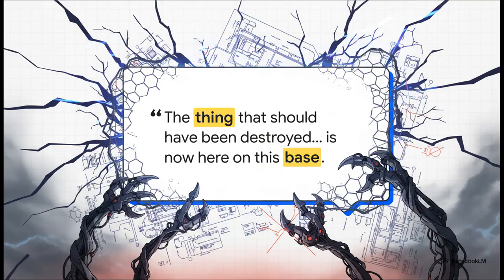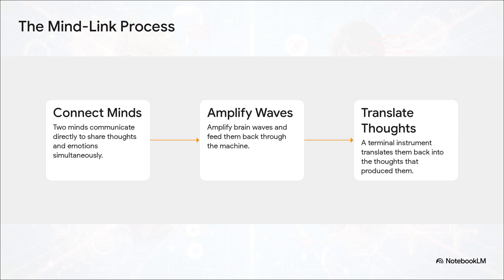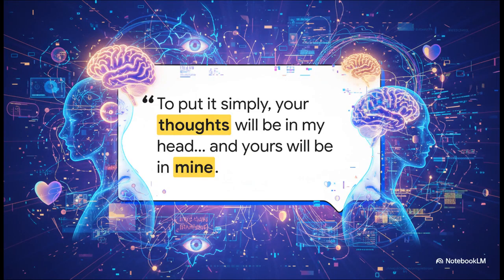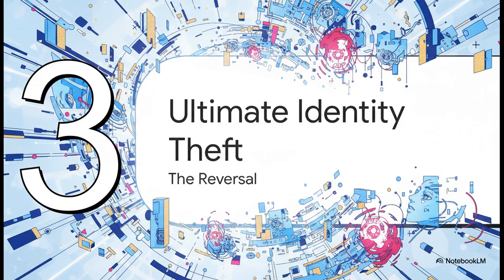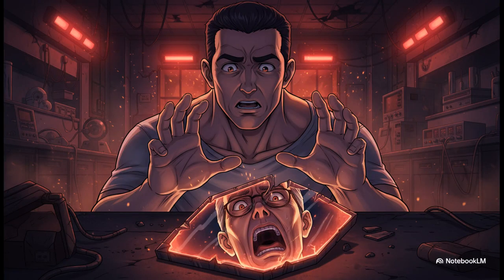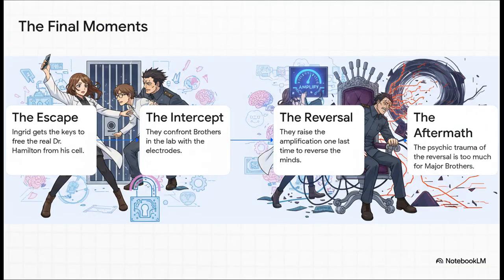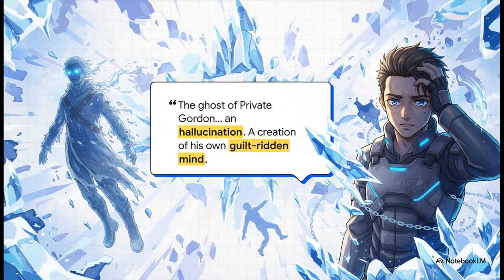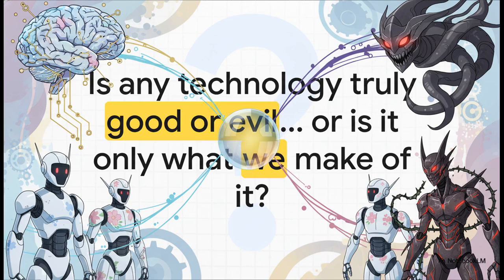S1E8 Mind Swap at Point Taboo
The provided text is an excerpt from a science fiction narrative, likely a transcript from an episode of The Outer Limits, which begins with the iconic introductory monologue about controlling television transmission. The story quickly establishes a tense setting at a remote Arctic military base, Point Taboo, where personnel are focused on maintaining alert against enemy attack and preparing devastating retaliation. A major plot point involves Major Brothers, an engineer obsessed with destroying a geological formation called the Heckler Ismas, who is exhibiting signs of paranoia and possible mental illness, believing the base is invaded by an "alien being" and that his colleagues are cowards. A scientist, Dr. Hamilton, attempts a sophisticated mind-meld experiment with an assistant and later with Major Brothers to understand his disturbed mental state, leading to a dramatic body-swap where Dr. Hamilton's mind ends up in Major Brothers' body and vice-versa. The conflict escalates as the Major Brothers-controlled body attempts to detonate an atomic cartridge to destroy the base, driven by guilt over an earlier incident involving a deceased subordinate named Private Gordon, before the conflict is resolved with the Major Brothers character's death, leading to a final philosophical reflection on the neutral nature of technology and the determining factor of the "human factor."